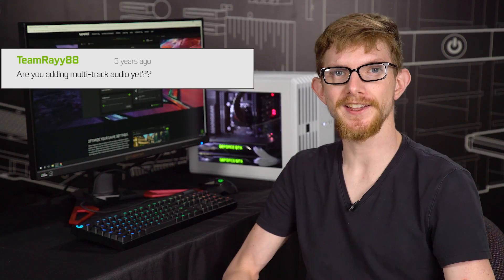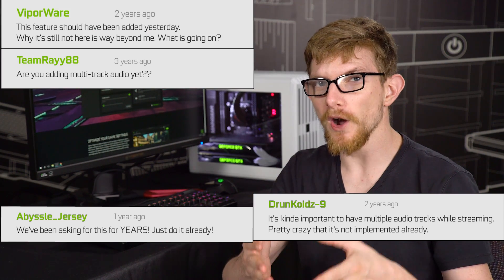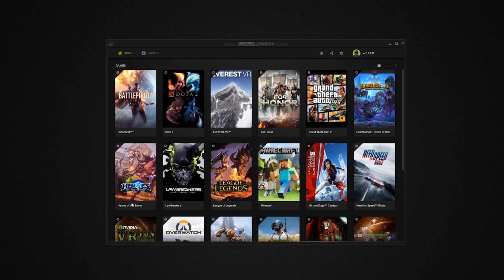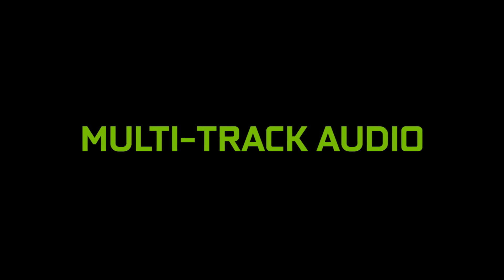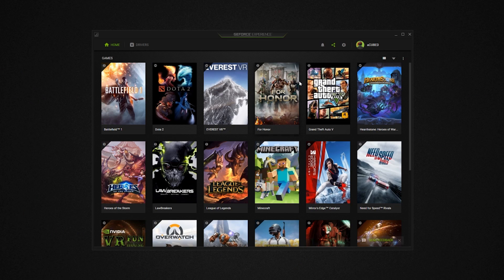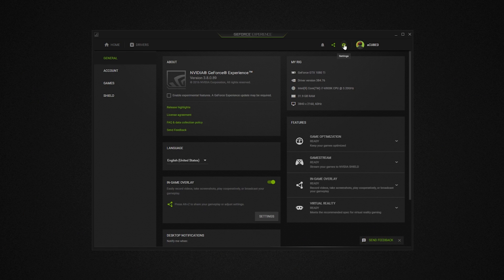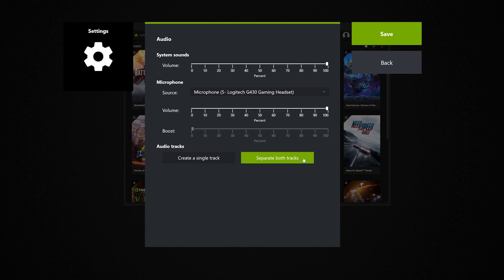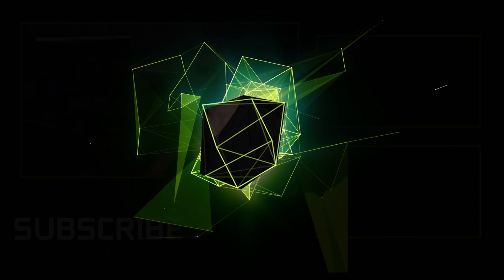GeForce Experience - Multi-Track Audio UPDATE!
You've been wanting it. You've been needing it. And you deserve it! The multi-track audio addition to GeForce Experience is finally available as an experimental feature.